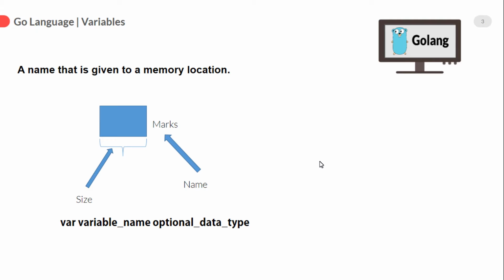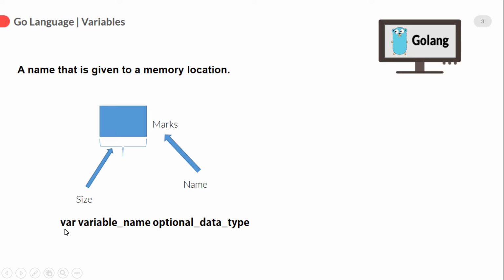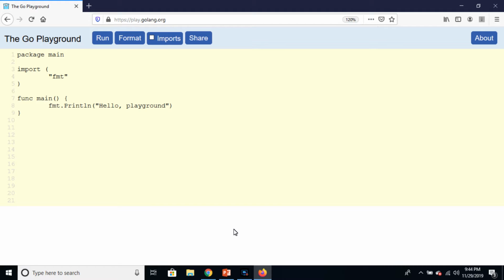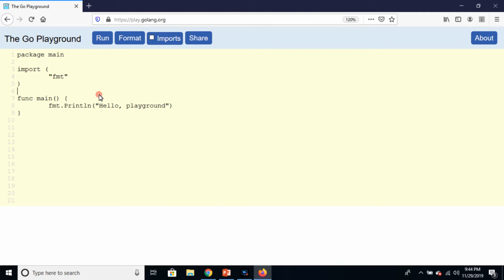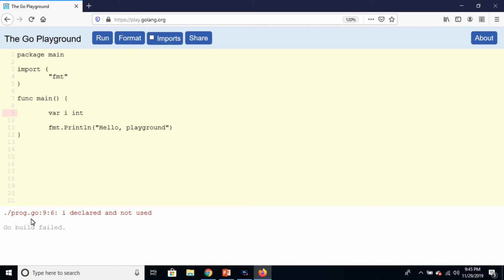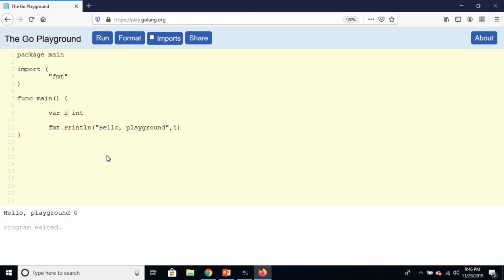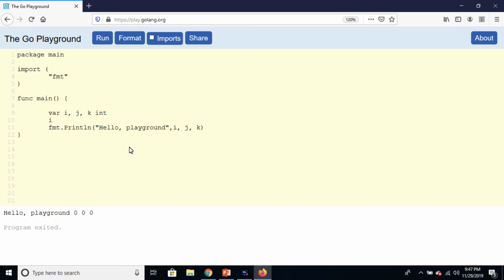How to declare variable in go language | Go Lang Variables Declaration Part 7/35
In this video, we will learn about How to declare variable in go language or Go Lang Variables Declaration.